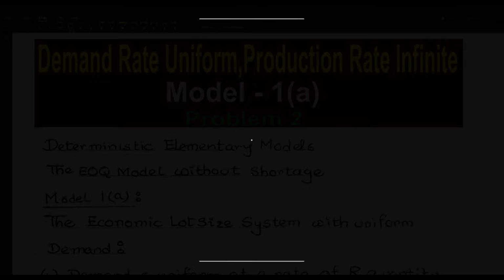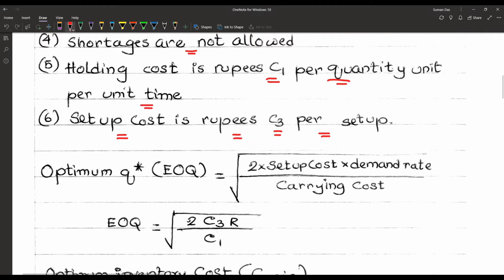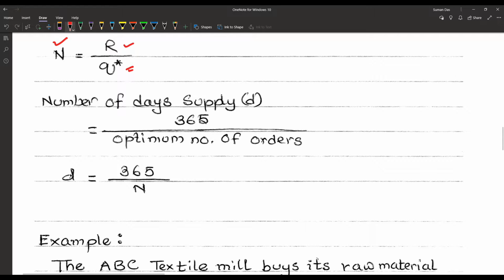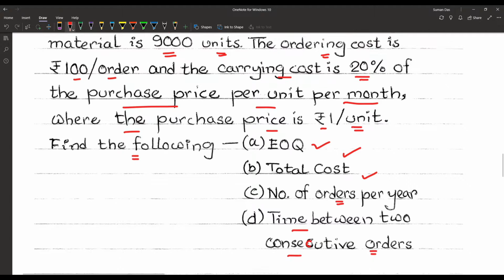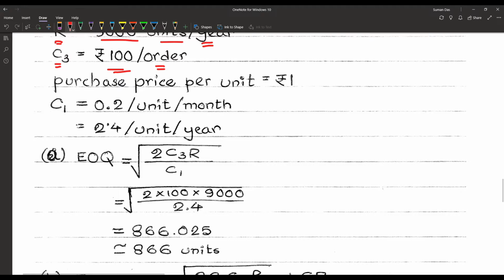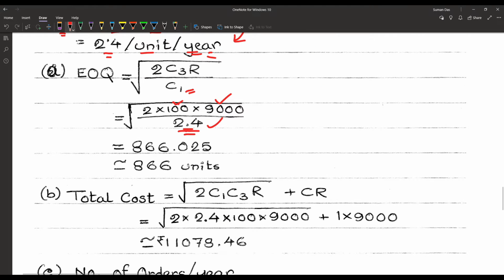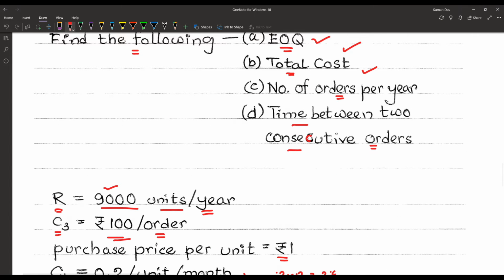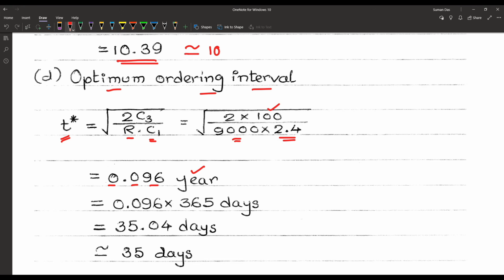08 | Inventory Control Model1a Problem2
Inventory Control Model1a
Demand Rate Uniform Production Rate Infinite